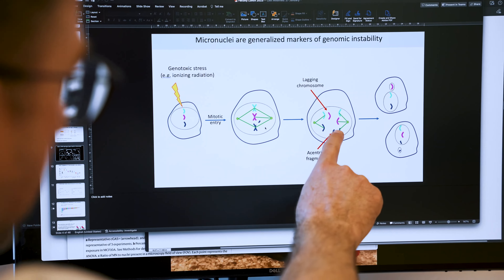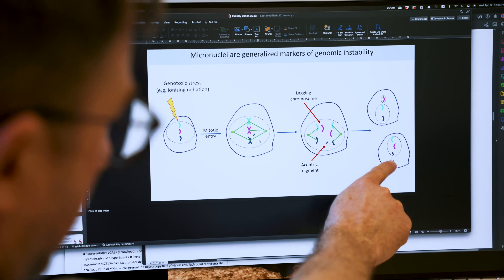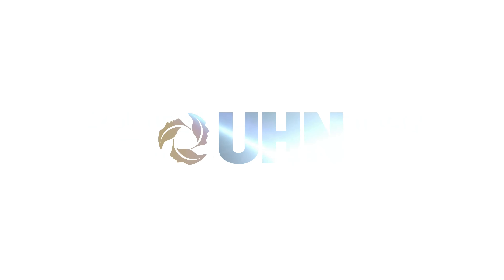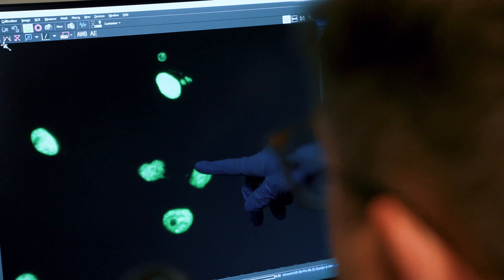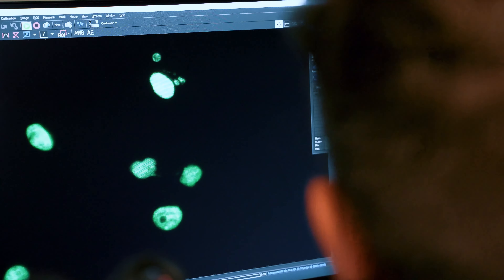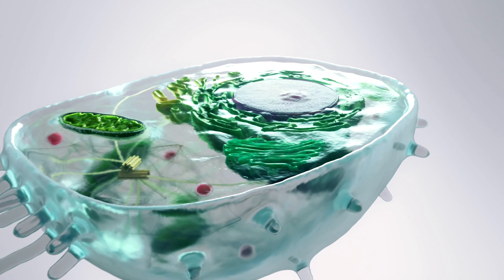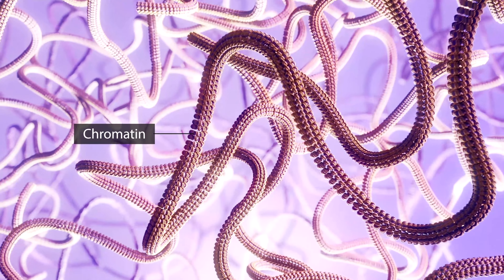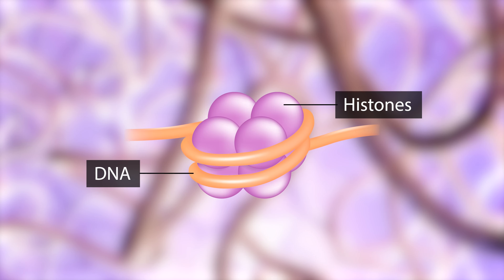Exploring Uncharted Territory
Discover the latest findings from Dr. Shane Harding and Kate MacDonald at the Princess Margaret Cancer Centre, as they shed light on the crucial role of micronuclei in the response to DNA damage—a critical factor in cancer development and treatment effectiveness.

See UHN’s 2023 Research Report to explore other exciting work taking place at Canada’s largest research hospital